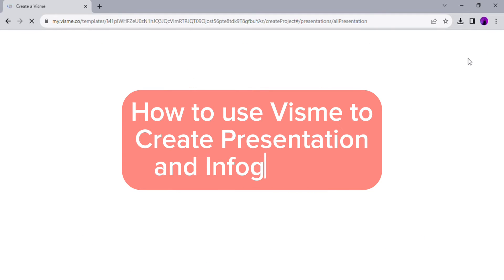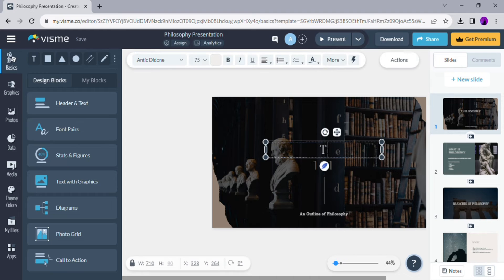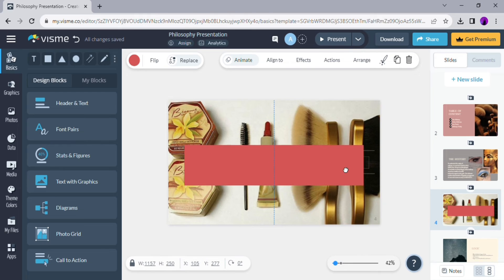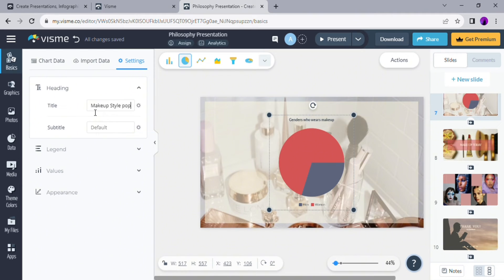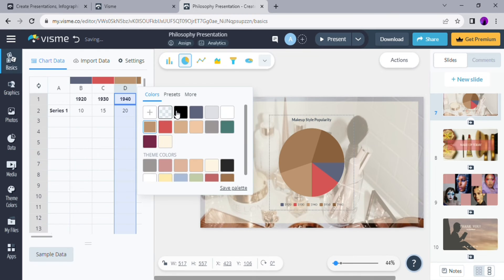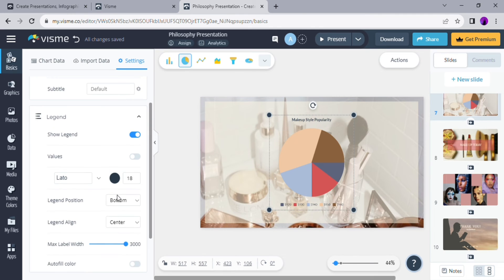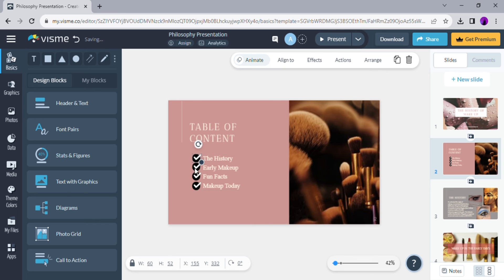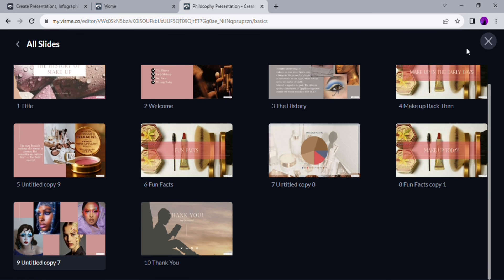Visme Tutorial | How to use Visme to Create Presentations and Infographics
If you are looking for a video about Visme tutorial, here it is!
In this video you will learn how to use Visme to create presentations and infographics.